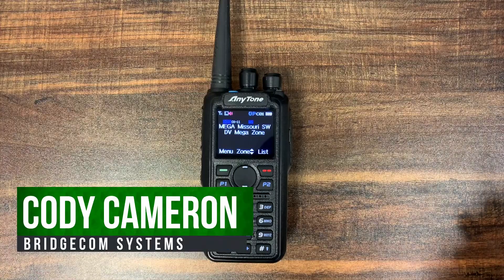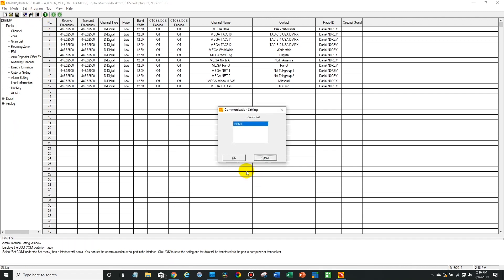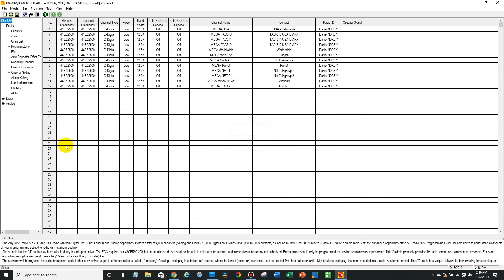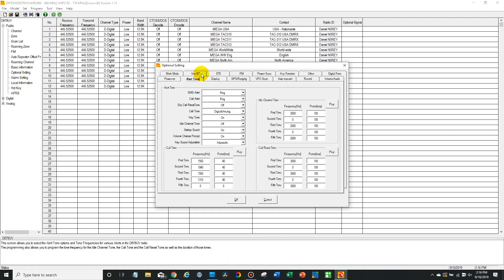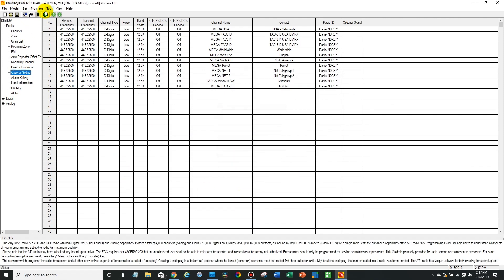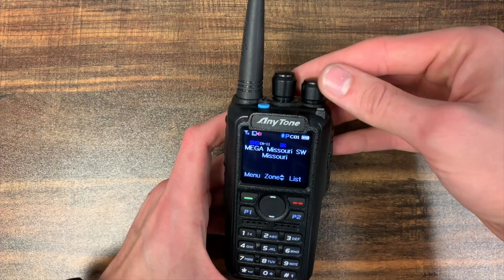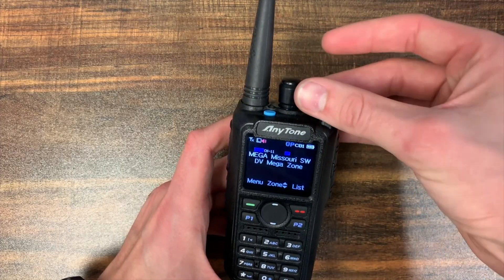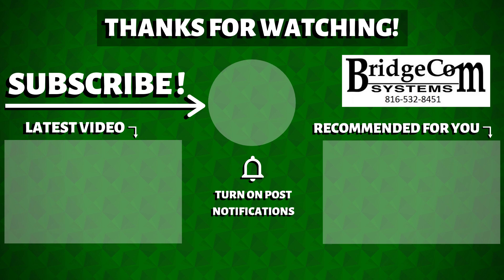How to Enable/Disable the AnyTone Volume Bar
TRANSCRIPT:
Hi everyone, this is Cody from BridgeCom Systems. In this video, I'm going to show you how to enable or disable the volume indicator bar on your AnyTone. Okay, so now we're over here on the computer. So first up, open up your CPS, make sure your radio is plugged in and turned on. Go ahead and select it in the Comm Port settings. Then you wanna read from your radio. Just go ahead and read the other data. There we go. Now what we wanna do is open up Optional Settings, then go to Alert Tone. Now down here, it says Volume Change Prompt. Now, currently it's set to On, but if we wanted to disable this feature, we can change it to Off, or vice versa. Then say OK. Now you wanna select the Comm Port setting. And then just write to the radio. Write the other data. And there we go, it's that simple. Let's go try it out. So as you can see on the radio, we can now change the volume knob without any sort of prompt interrupting our screen. But some of you, you may have this disabled from the factory, or you may have accidentally disabled it along the way from a codeplug you downloaded, something like that. And you wanna enable it, it's the exact same procedure. So that's it for now, hopefully this video was helpful to you. You don't wanna miss out on any future content we have coming your way. I'm Cody from BridgeCom Systems, 73.
END TRANSCRIPT